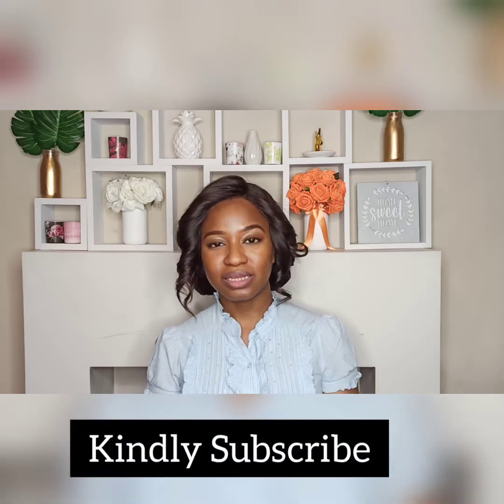HOW TO WORK AS A BIOMEDICAL SCIENTIST IN THE UK in 2025. NHS, IBMS Training, Degree TopUp and HCPC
Hello everyone

This is the Part 2 of my video in the Biomedical Sciences Series
This is about the role a of Biomedical Scientist

 Part 1 : WHAT IS A BIOMEDICAL SCIENTIST?

Part 2 : WHO IS A BIOMEDICAL SCIENTIST?

Thanks
Musician: @iksonmusic